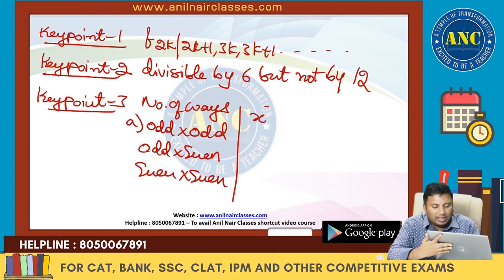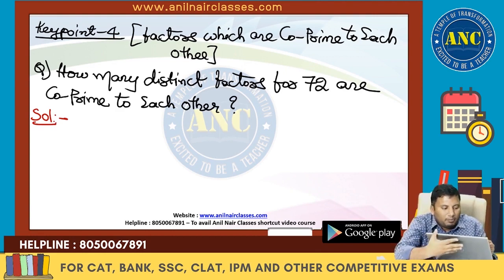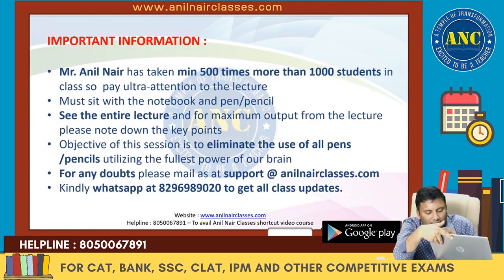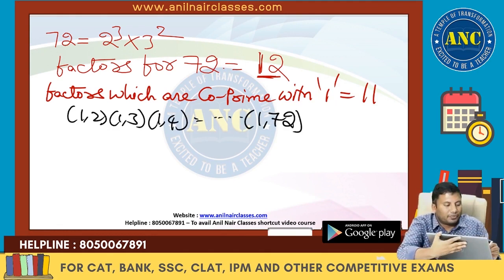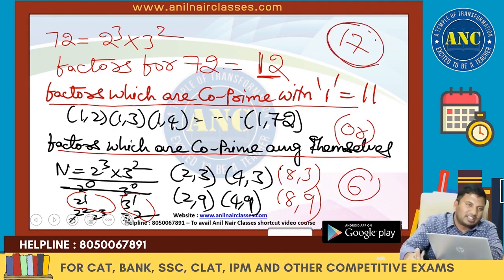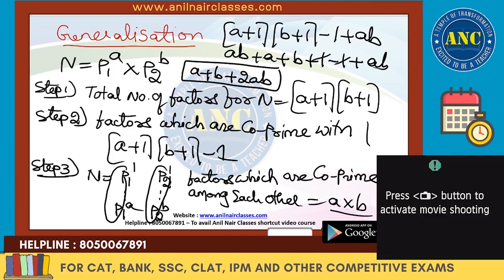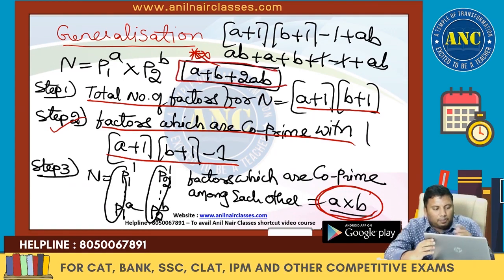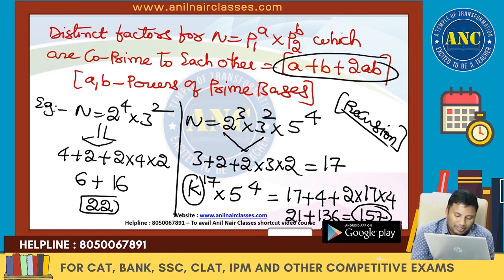🛑LIVE || Factors and Multiples 12|| SSC|| ANIL NAIR || Download ANC App| Shortcuts, Concepts, Tricks